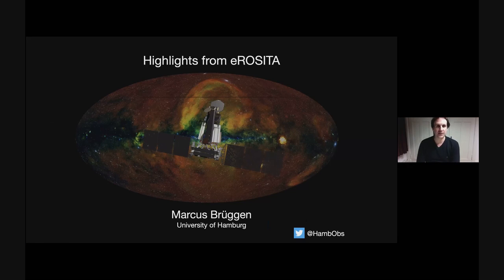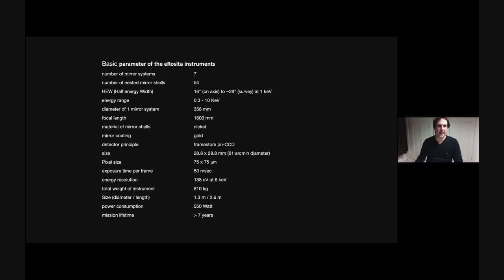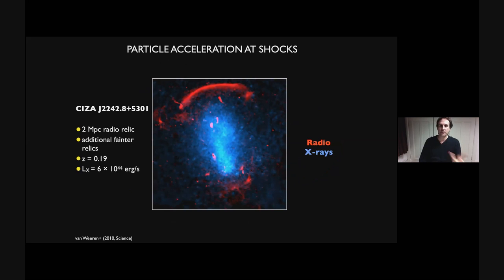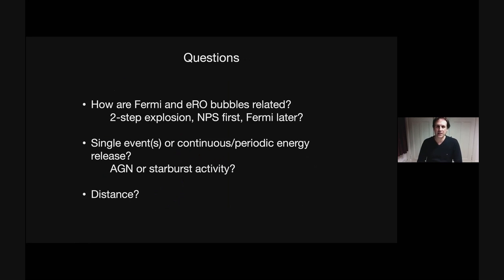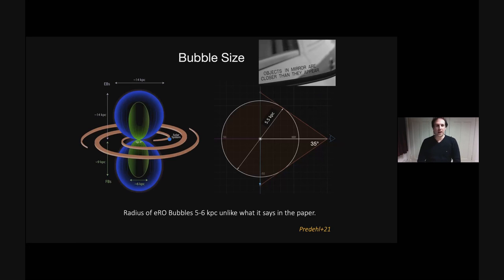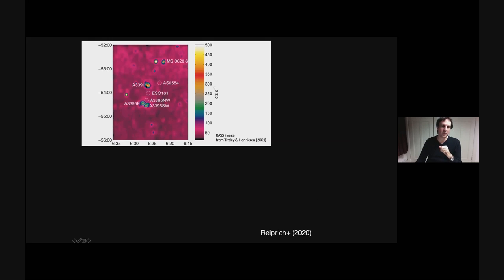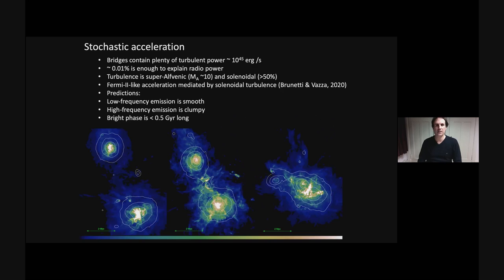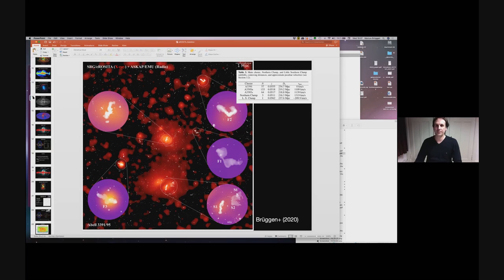Tutorial: eROSITA Bubbles - Marcus Bruggen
Presenter: Marcus Bruggen (Hamburg)
Description: This is a tutorial describing the bubbles recently detected in the inner CGM of the Milky Way by eROSITA.